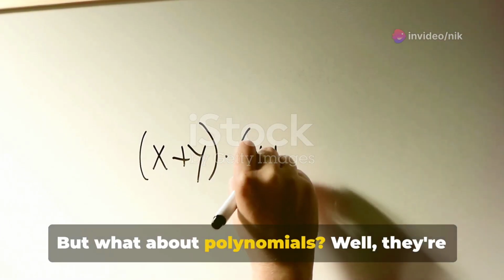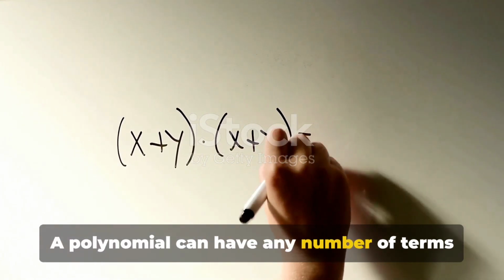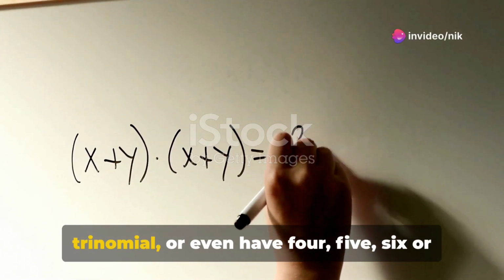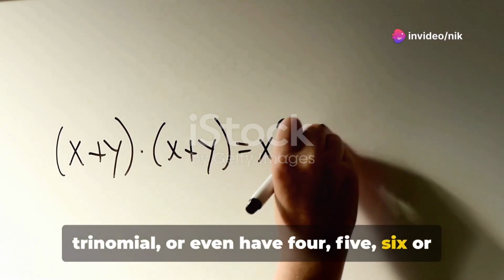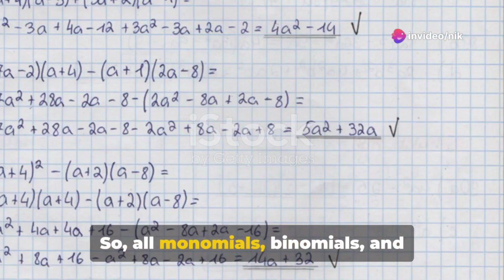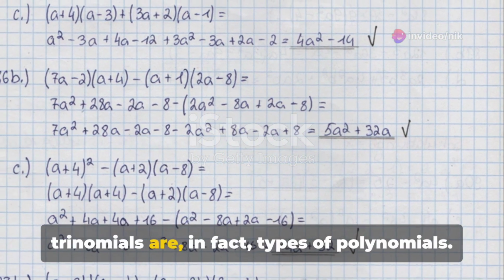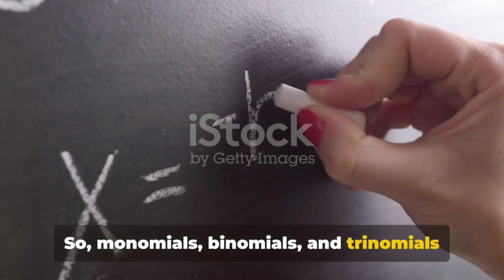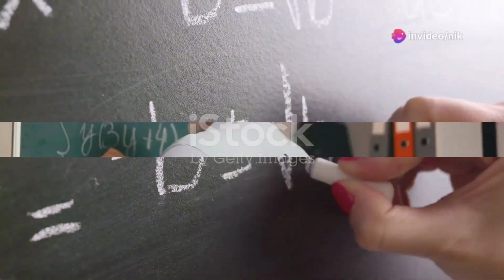Algebraic Expressions and Identities| Class-8th| Maths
Welcome to our comprehensive guide on "Algebraic Expressions and Identities." In this video, we will break down the fundamentals of algebraic expressions, exploring terms, coefficients, and the various types of identities. Whether you're a beginner or looking to brush up on your skills, this lesson is perfect for you.

Join us at STUDENTS CARE CENTER, where Anil Sir provides expert guidance to help you master these concepts with ease. Call Anil Sir today at 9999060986 to book your personalized tutoring session.

Don't miss out on the entertaining segment at the end of the video – a fun and interactive way to reinforce your learning!

ℹ️nfo :
"In addition to our creative efforts, we utilize various AI tools to enhance the quality and efficiency of our video production process. By incorporating cutting-edge AI technology, we strive to deliver engaging and informative content of global standard to our viewers. Your support through engagement not only helps us grow but also contributes to the advancement of AI-driven content creation and enrichment of your knowledge and skills.Thank you for being a part of our journey!"

The content of this video is protected by copyright law. Viewers are strictly prohibited from reproducing, copying, or redistributing any part of this video without prior written consent from the creator.

Thank you for understanding and respecting these guidelines.